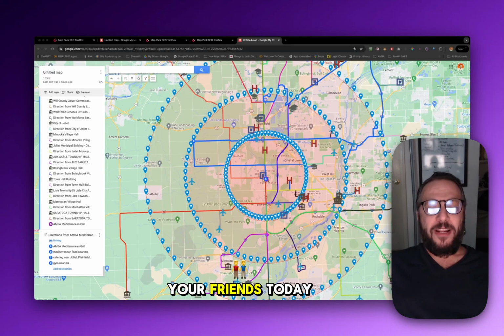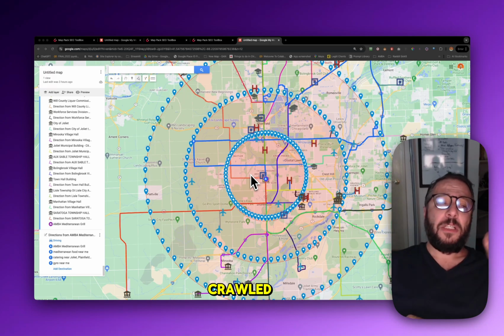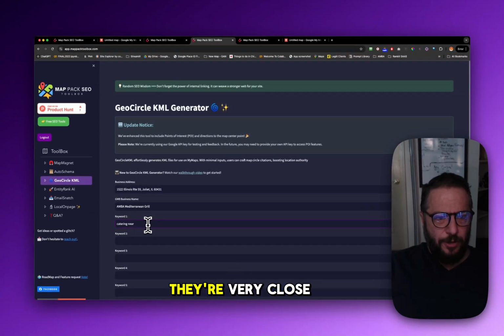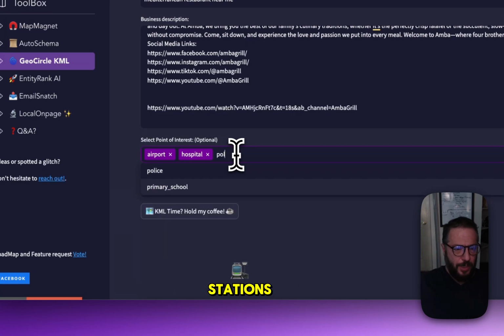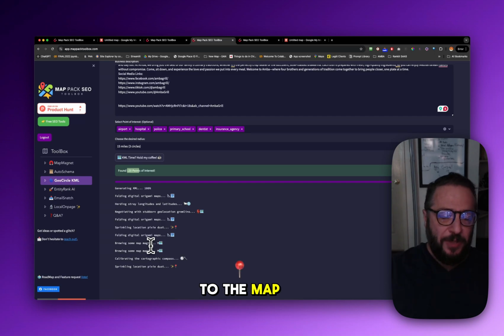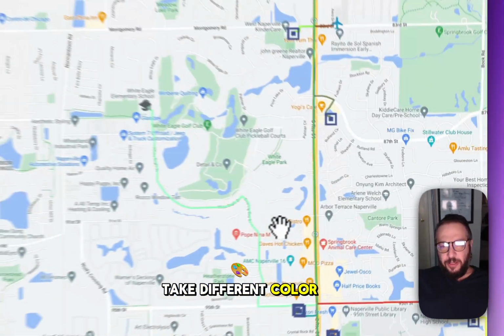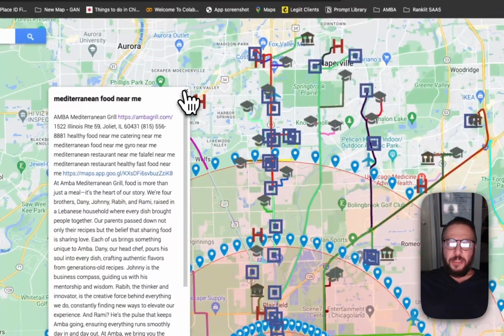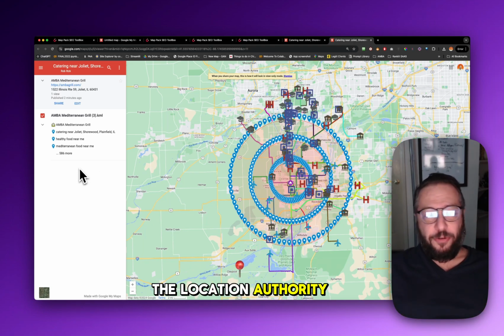Google Map Citations Generator: Updated GeoCircle KML Tool for Advanced Local SEO Ranking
🔥 NEW UPDATE: GeoCircle KML Tool generator 🔥

In this video, we dive into the latest update of our powerful GeoCircle KML Tool, now featuring enhanced point-of-interest capabilities. Learn how to supercharge your local SEO strategy with custom Google Maps that can boost your business visibility.

🕒 Timestamps:
[00:01] - Introduction to the new update for the GeoCircle KML Tool in the Map Pack Toolbox.
[00:28] - Explanation that the tool is not a "magic bullet" for ranking, but part of a broader SEO strategy.
[01:52] - Demonstration of how to use the tool, starting with inputting business information.
[03:28] - Explanation of the business description field and what information to include.
[04:22] - Introduction of the new feature: adding points of interest with driving directions.
[05:48] - Discussion on choosing the desired radius for the map circles.
[06:12] - Explanation of the map generation process.
[07:24] - Demonstration of how to import the generated KML file into Google Maps.
[08:31] - Instructions on adding the Google My Business listing to the custom map.
[08:58] - Explanation of setting the map title and description.
[10:10] - Discussion on using Web 2.0 map embeds to drive traffic to the custom map.
[11:34] - Recap of the video content and the benefits of using the GeoCircle KML Tool.

Key topics covered:
• Creating custom KML files for local SEO
• Integrating points of interest with driving directions
• Optimizing map radius and business information
• Strategies for increasing map views and authority

Remember, this tool is part of a comprehensive local SEO strategy. It's not a magic bullet, but when used correctly, it can significantly improve your local search visibility.